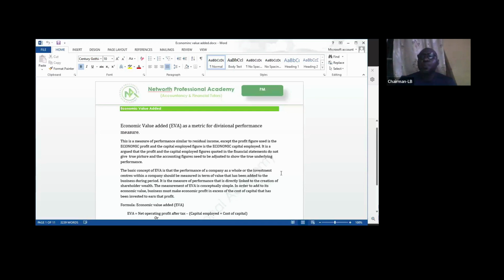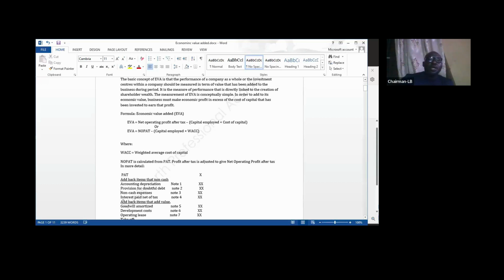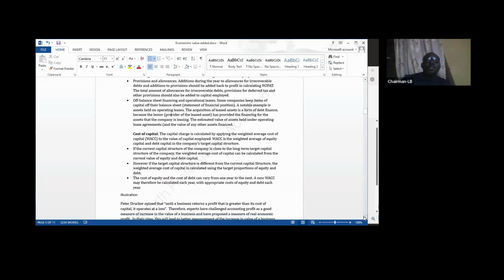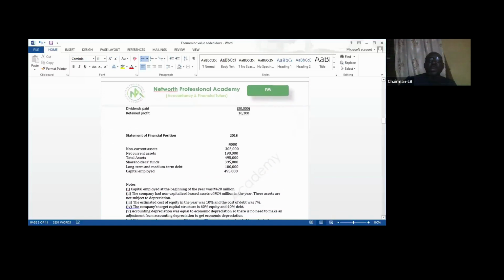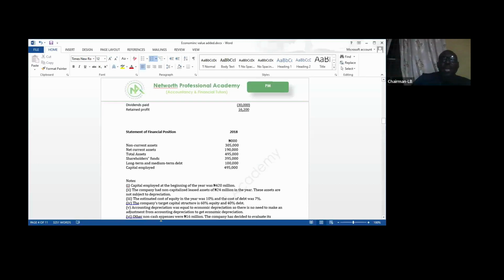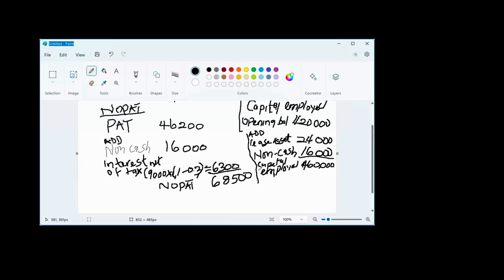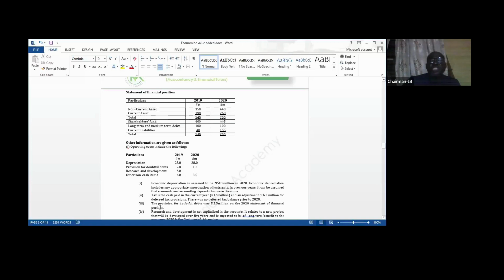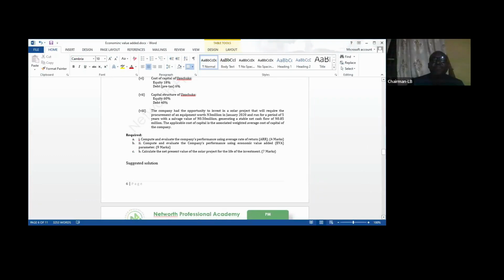Economic Value Added Class 1